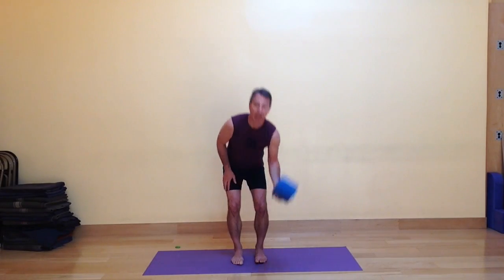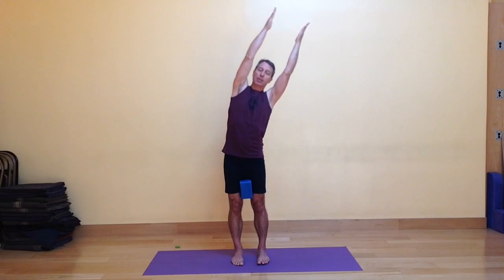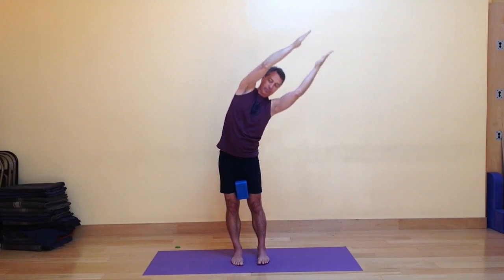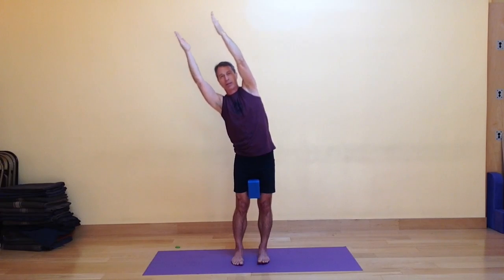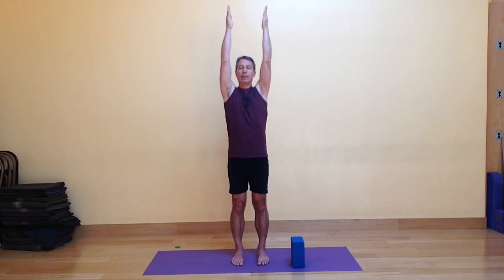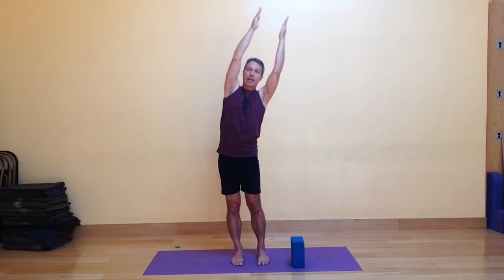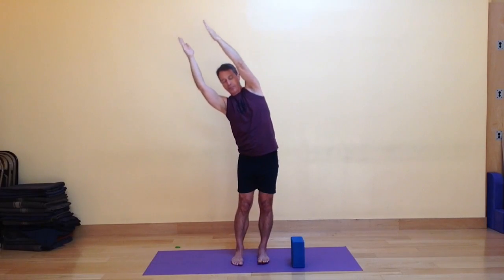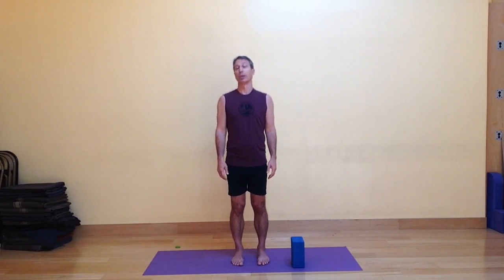Baxter Bell Yoga: Mini Vinyasa 19: Dynamic Crescent Moon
Dynamic Crescent Moon Pose is a variation of Arms Overhead Pose, Urdhva Hastasana, and is a great way to lengthen and strengthen the side body, firm the legs and open and strengthen the shoulders and arms. Try it with and without the block between the thighs.